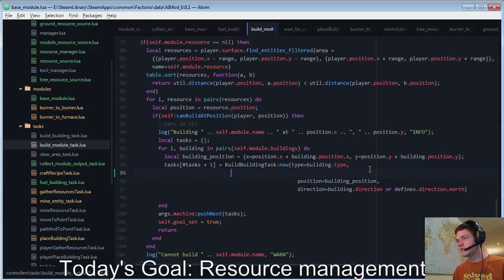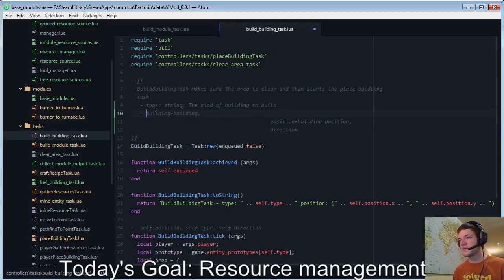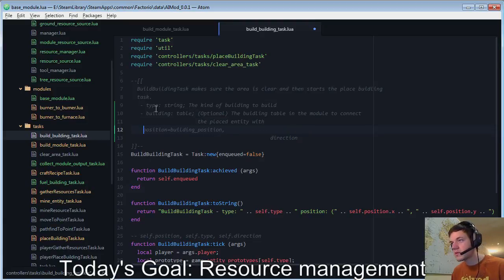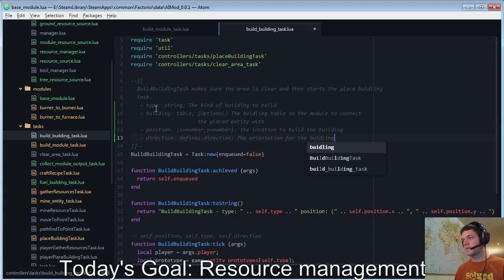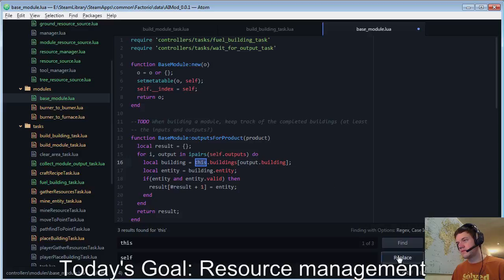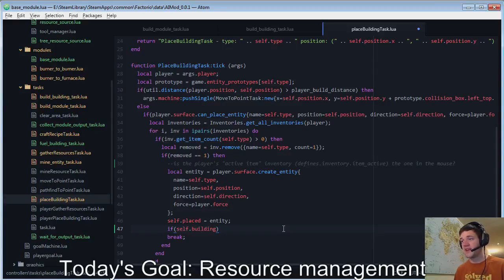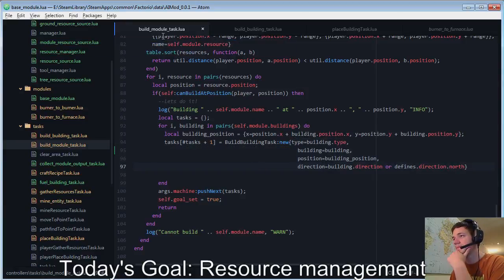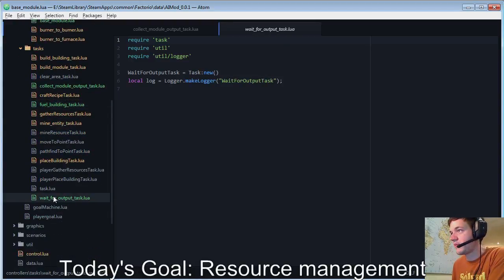Meta-Factorio Episode 8.9: Coding an AI to play Factorio